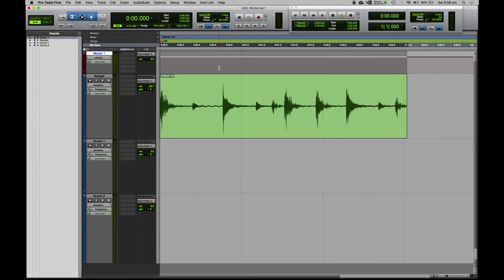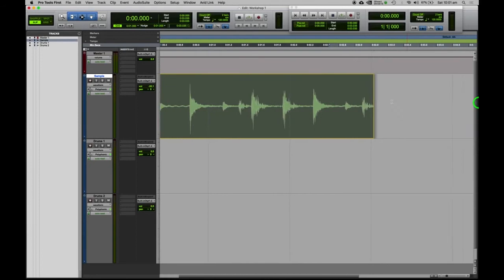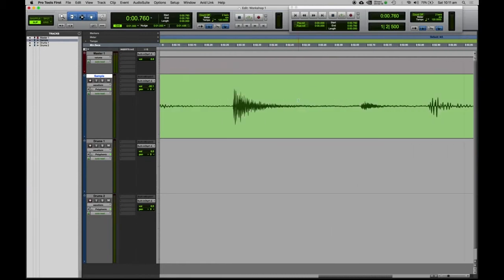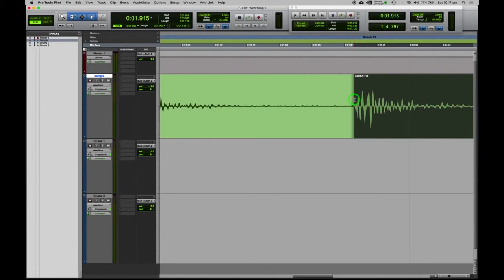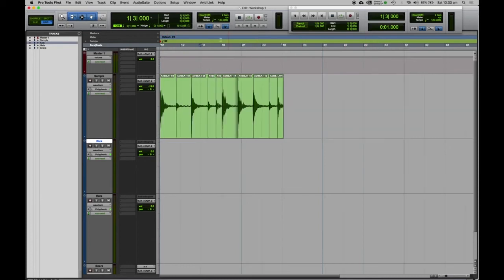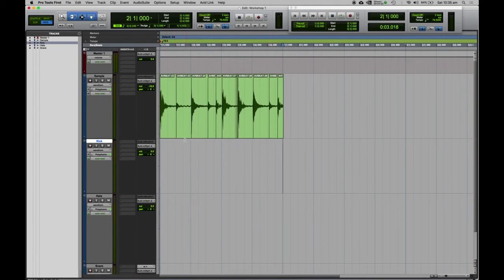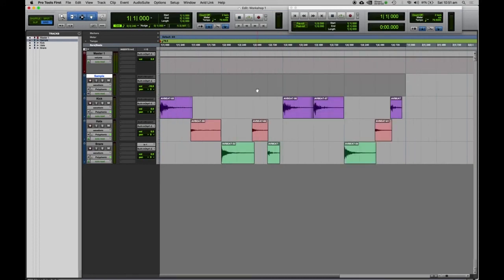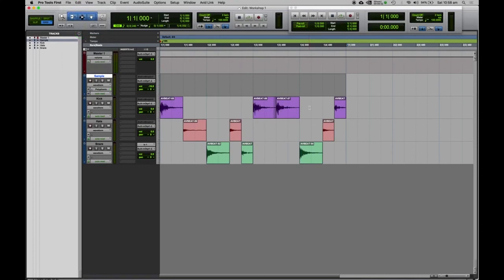Editing in Pro Tools: Part 2 | Melbourne Library Makerspace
Learn how to trim, cut and move clips to prepare mixing your sound.

Visit Lynda via your Melbourne Library Service membership for more free tutorials on Premiere Pro